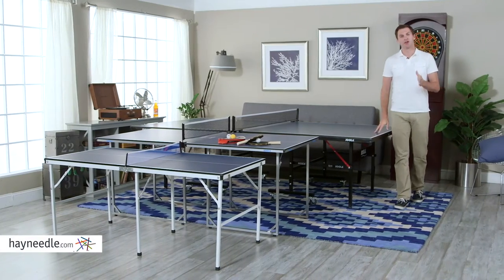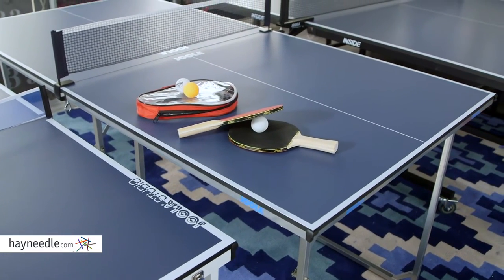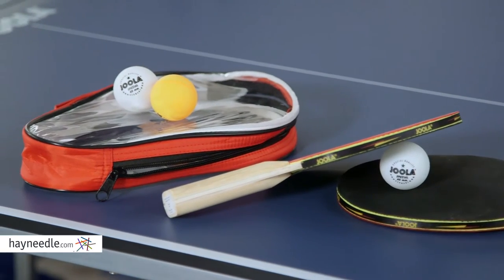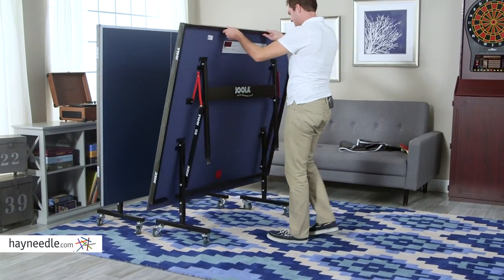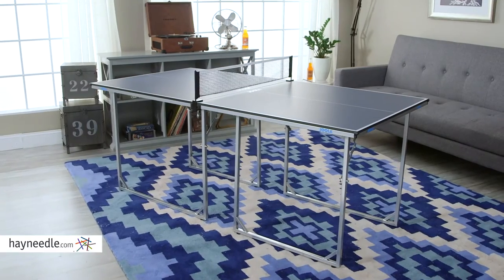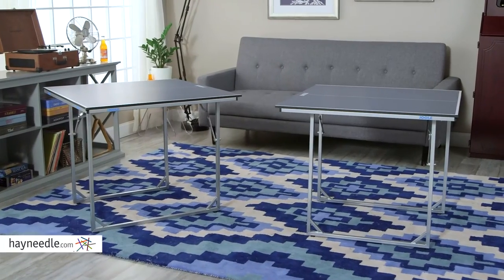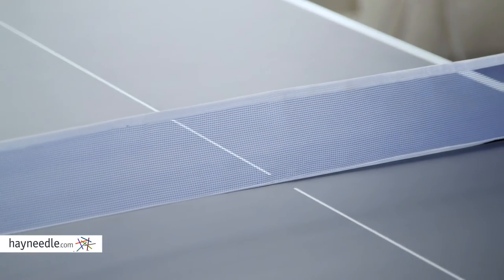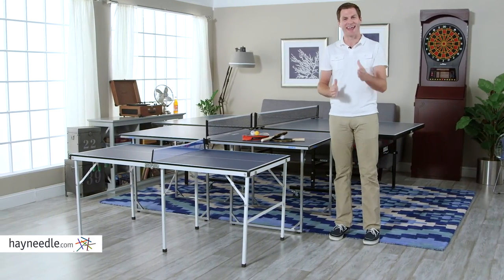JOOLA Table Tennis Tables Collection - Product Review Video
For more details or to shop this JOOLA table tennis tables collection visit Hayneedle.com

To view our full assortment of table tennis tables, visit Hayneedle